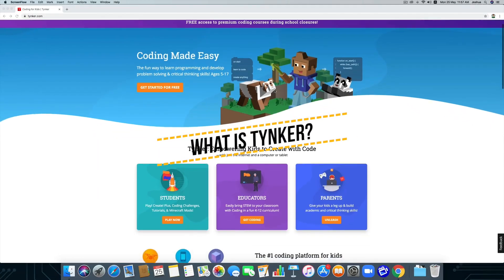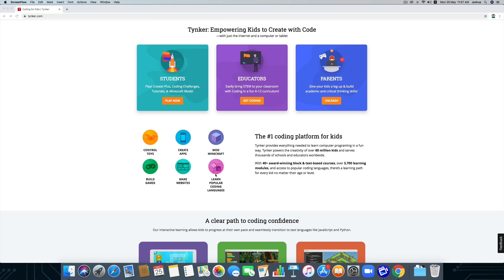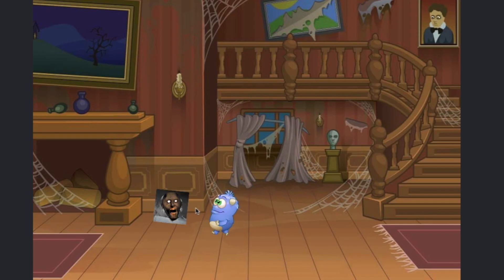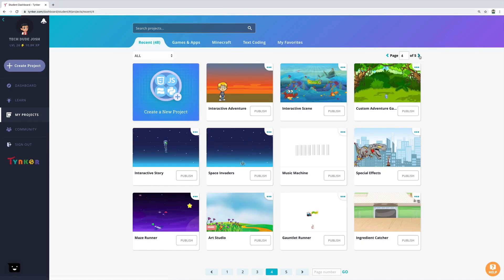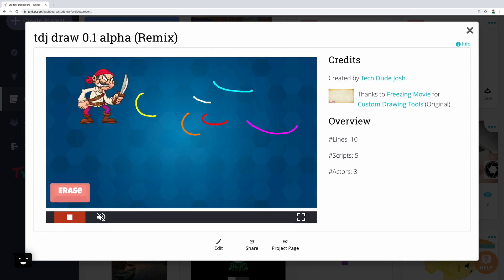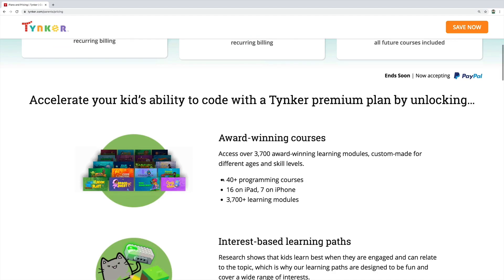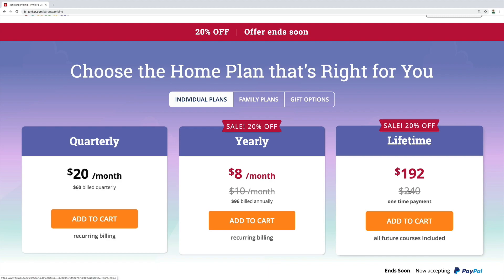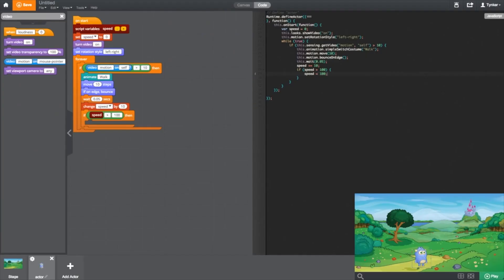LEARN EASY PROGRAMMING FOR KIDS | EP #01 INTRODUCTION TO TYNKER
In this episode #01 of the learn easy programming for kids series, we will see an introduction to Tynker with various topics.

0:00-Intro
0:30-What Is Tynker
0:45-Things A Kid Can Do Using Tynker
1:05-Tynker Versions/Subscription Packs
1:15-Games Made By Me In Tynker
2:32-Follow Me In Tynker
2:45-Payment Options/Pricing Of Tynker Premium
3:30-Conclusion

Please suggest the tech topics you would like to watch on my channel. Please share this video with your friends and subscribe to my channel for more such interesting, entertaining, and informative videos, and don’t forget to hit the bell icon to get instant notifications of new videos.